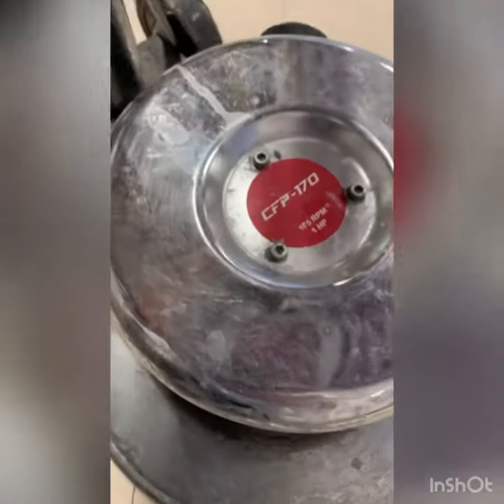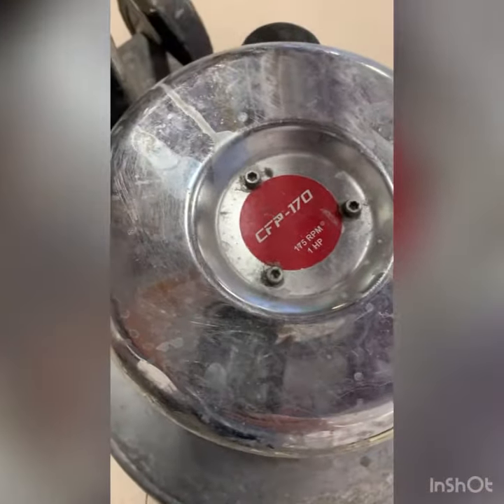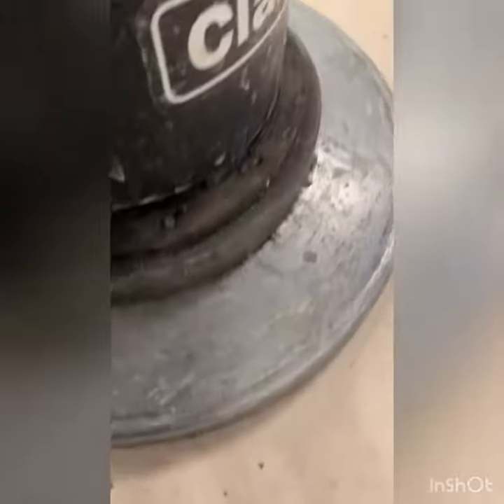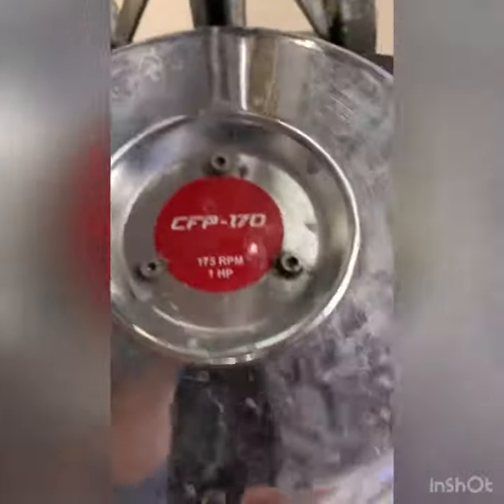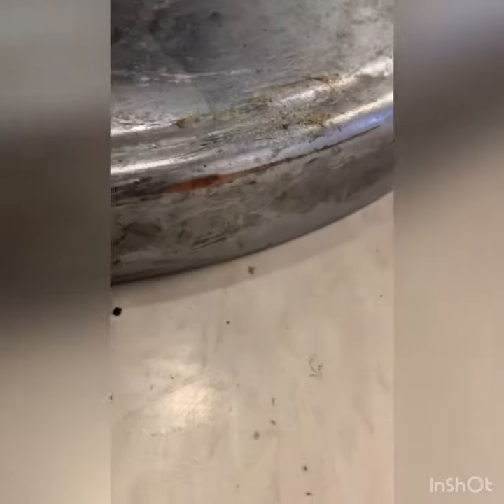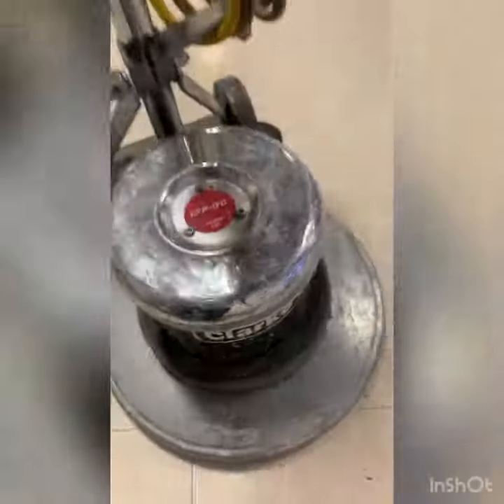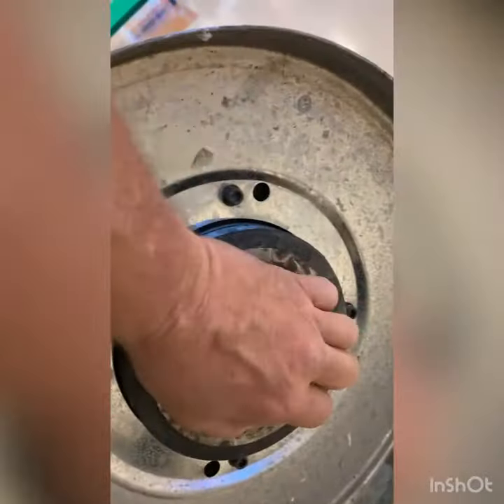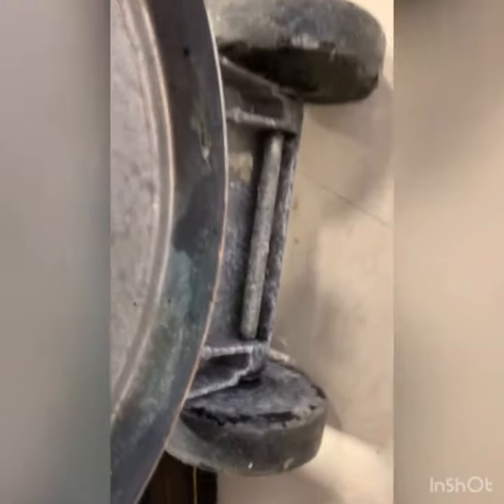148279600/Clarke CFP-170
Unknown why staff wanted BER, unit operational